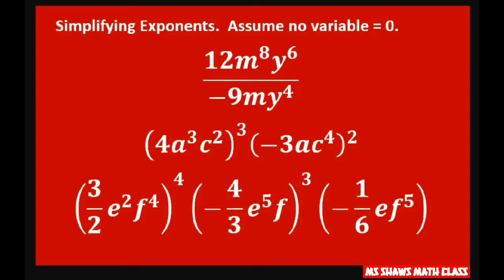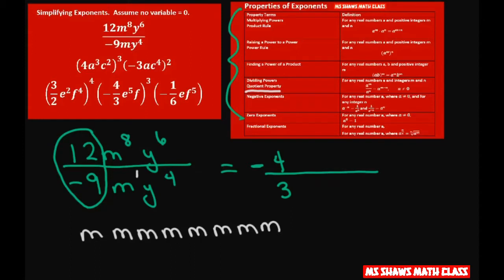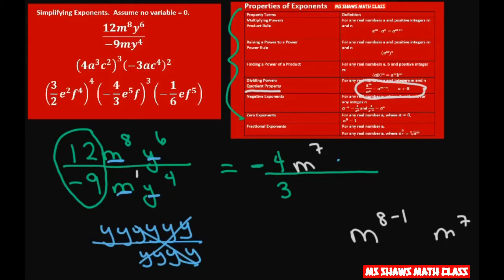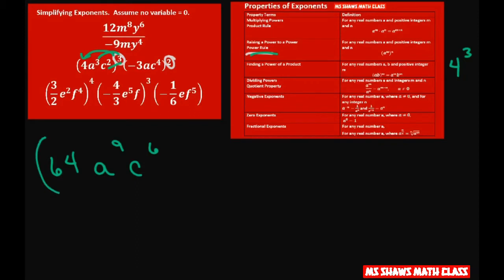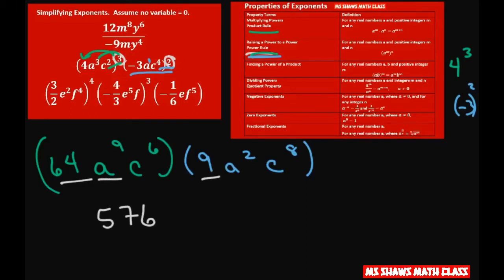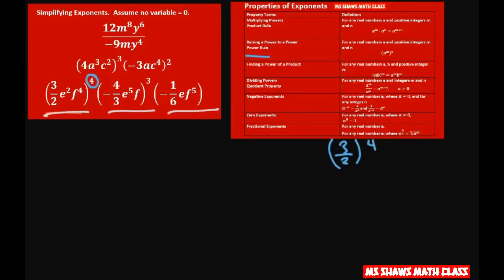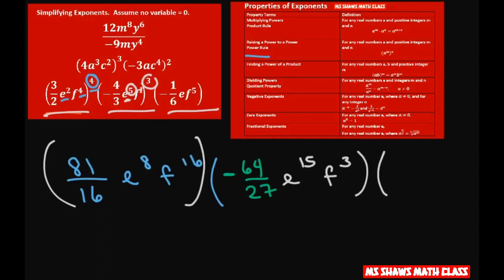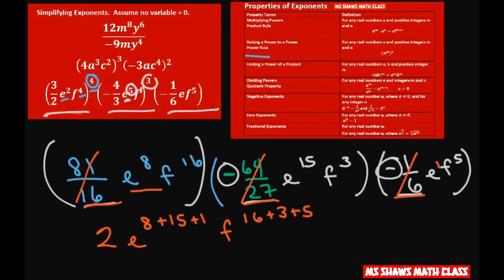Simplify complex exponential expressions. Product, power, quotient rules. Negative exponents